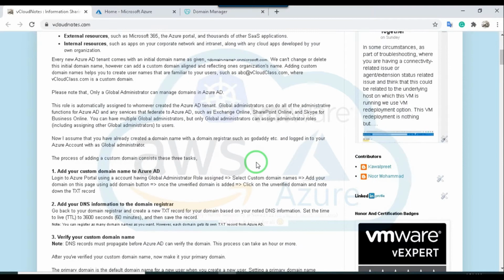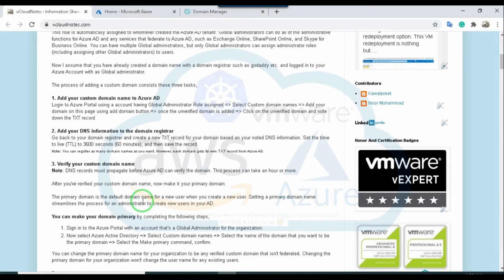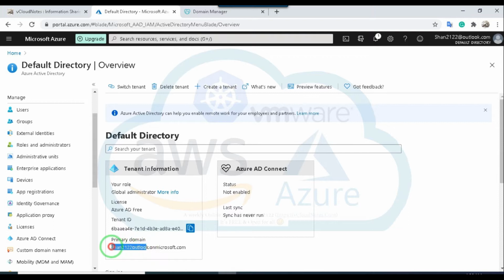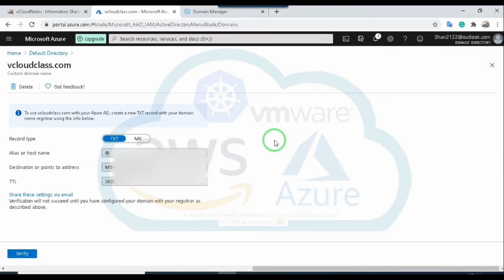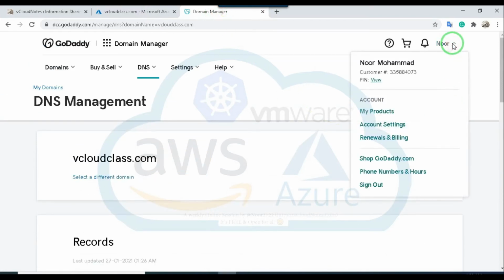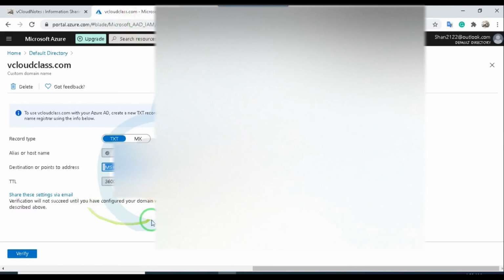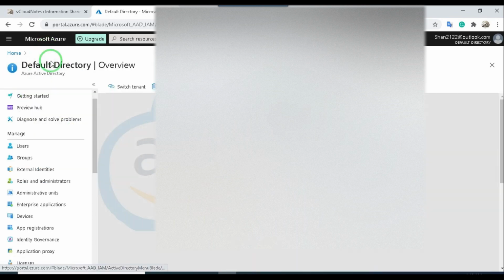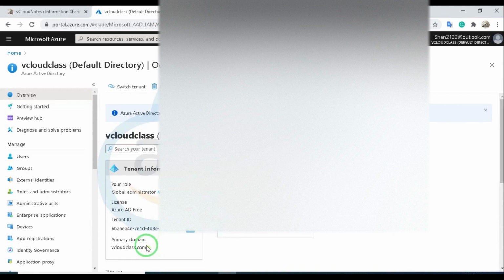Adding your custom domain name in Azure Active Directory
In this video, will discuss the process of adding a custom domain name in Azure Active Directory.